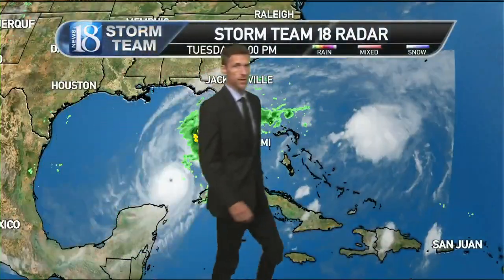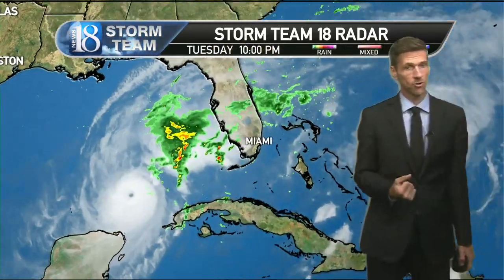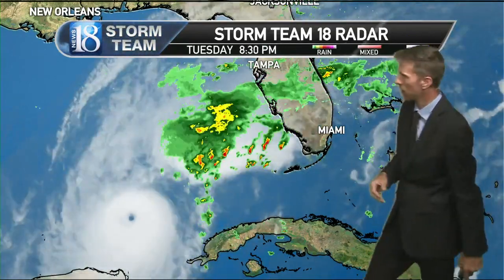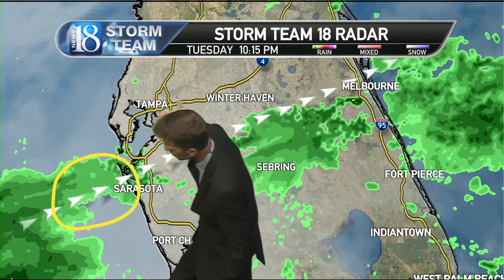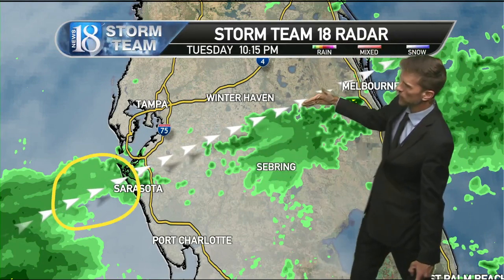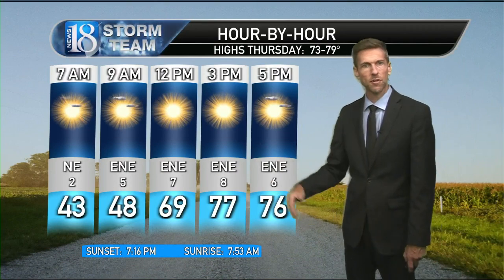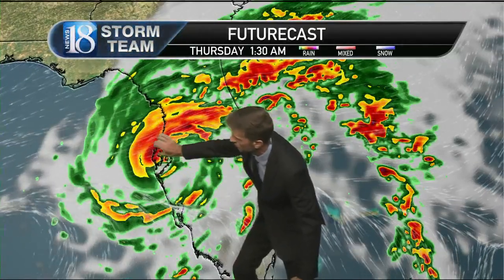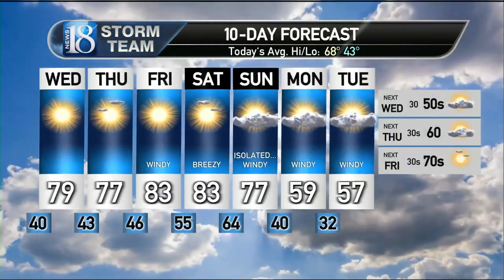October 8, 10 PM Weather Forecast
Dry weather rolls on with warmth, but frost & freezing by next week.